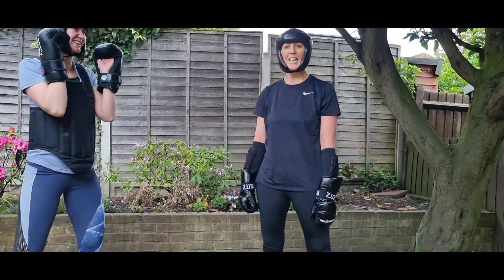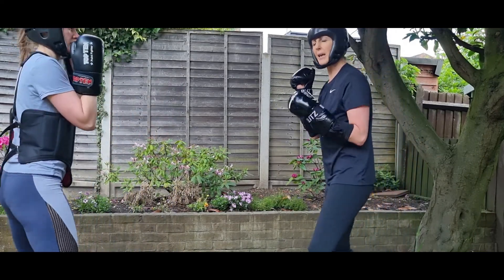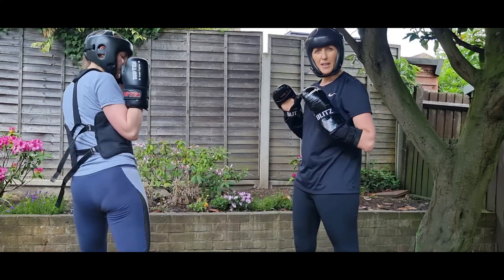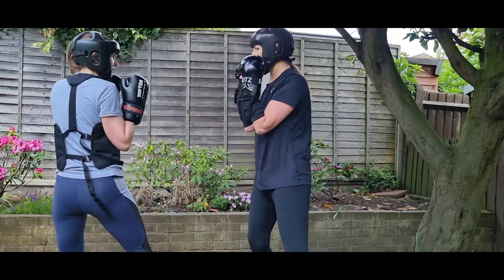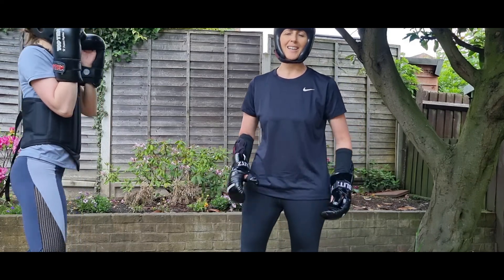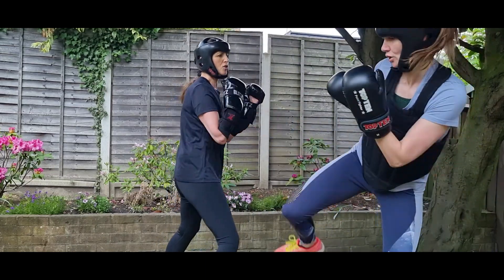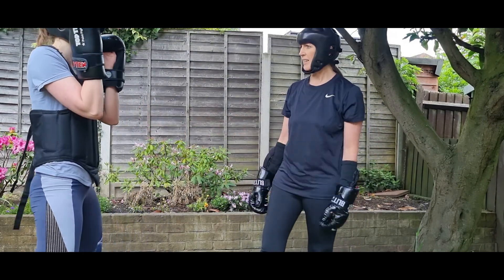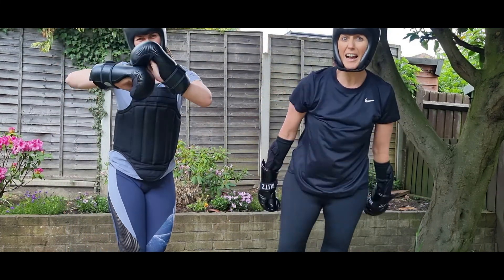Ladies Kickboxing Classes | Learn How to Kick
Our Kickboxing classes London are for men too. In this video, with the assistance of Jen, KB Chief Instructor, shares some pointers regarding kicking.

Not all of our members spar (wear the full kit and make contact). Whether sparring or hitting the pads in our ladies Kickboxing classes, (for men too), we have a variety of kicks at our disposal.

Would you like to learn how to kick in our Kickboxing classes London? Come and join us in Euston, or train in our kickboxing classes online from wherever you are.